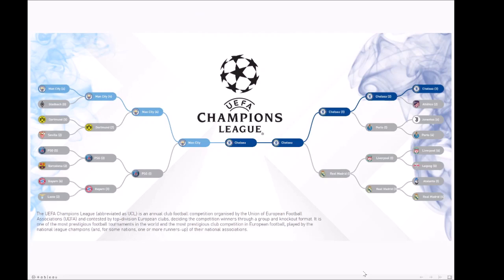4.2. Applying the Template - Our Data Visualisation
In this lesson, we will look at our data visualisation, think about how to apply our Template, as well as some other nice little items that we will be adding